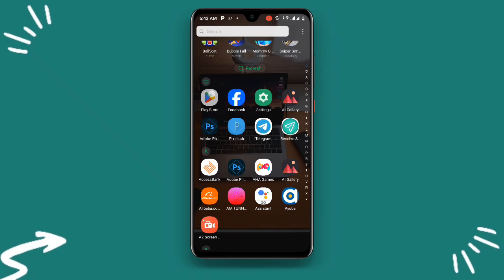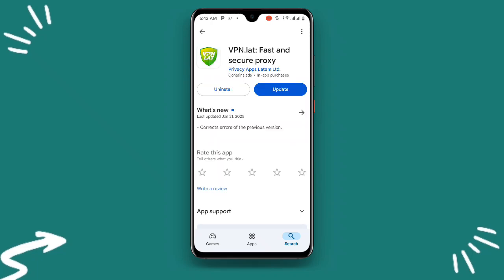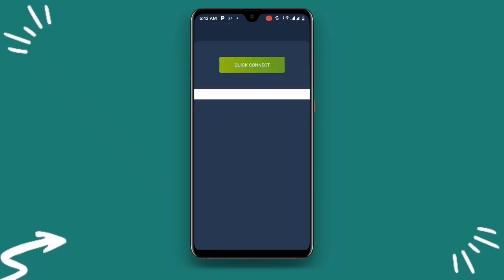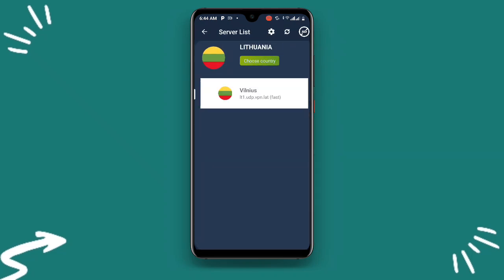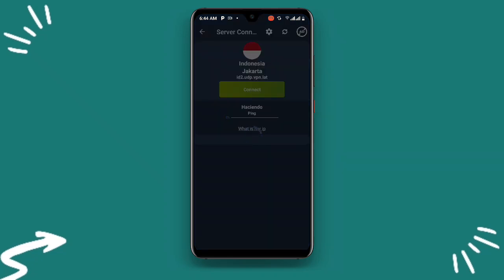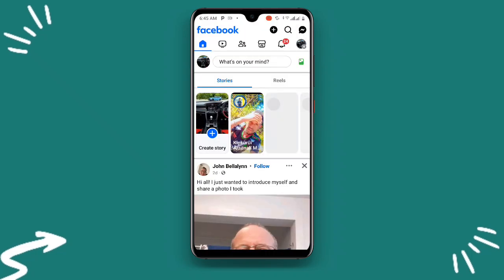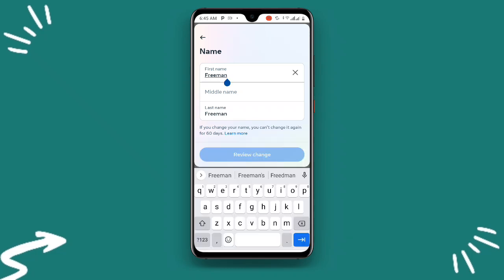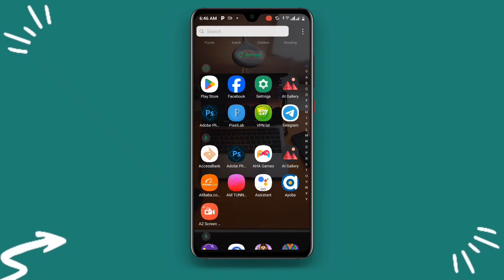How to One Name On Facebook 2025 | Use Single Name on Facebook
Want to use a single name on Facebook? In this quick tutorial, we'll show you step-by-step how to change your Facebook name to a single name, and what you need to know about Facebook's naming policies.

 Your Queries🚀

single name on facebook 2025
facebook style name change 2025
fb stylish name 2025
paano mag one name sa facebook 2025
how to create single name on facebook without vpn
how to create a single name on facebook
how to create single name on facebook pc
how to change name in facebook without last name
how to one name on facebook old account 2025
how to change one name on facebook old account
how to change one name on facebook old account 2025
how to one name on facebook 2025 old account
how to one name on facebook old account
how to one name on facebook for old account
how to one name on facebook without any app
step by step tutorial on how to one name on facebook easy
how to one name on facebook with vpn 2025
how to put one name only on facebook
how to set single name on facebook new way tutorial
how to remove last name to make it one name on facebook
paano mag change into one name sa facebook account gamit ang cellphone
how to one name on facebook (other way)
how to one name on facebook easy and legit way
how to one name on facebook fast and easy way tutorial
step-by-step tutorial on how to one name on facebook 2025
how to make one name on facebook
how to one name on facebook easy way
how to do one name on facebook